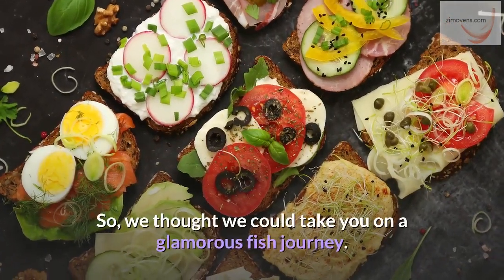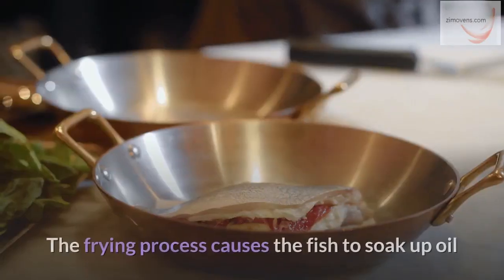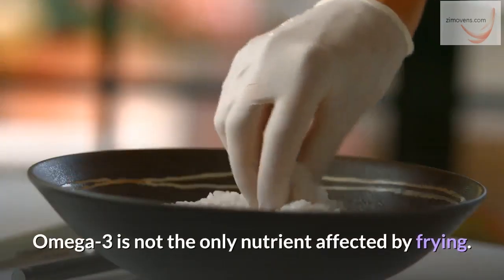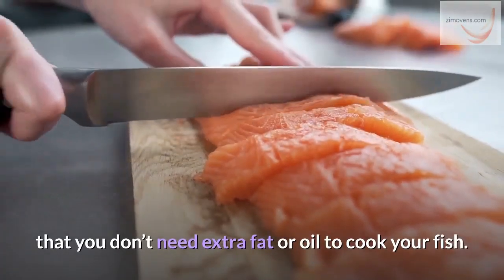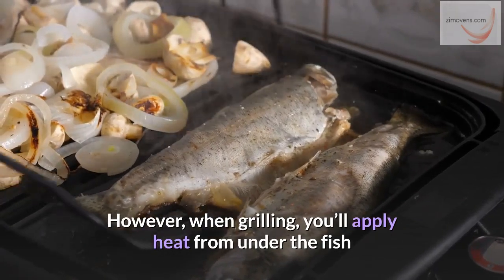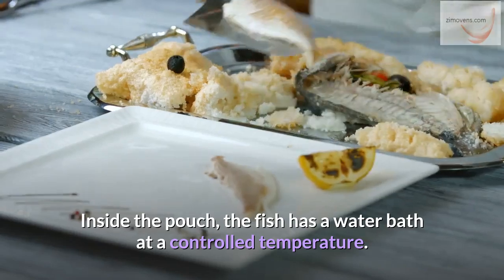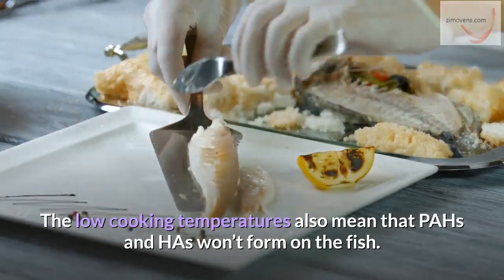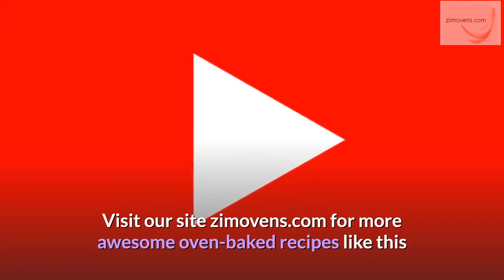What is the Best Way to Cook Fish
Everyone needs to eat fish regularly to get a healthy amount of nutrients for the body system to function. Learn how to cook fish in the oven...

When you eventually decide to eat fish, what is the best way to cook it?

There are many ways to cook fish and they all have an effect on the nutrients contained in your fish.

We’ll discuss the various ways to cook fish and their effects.